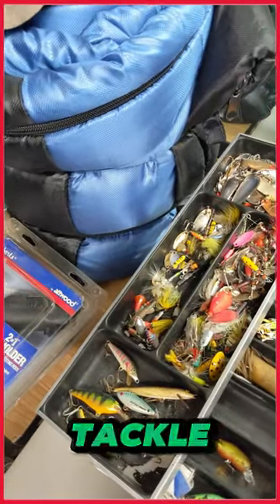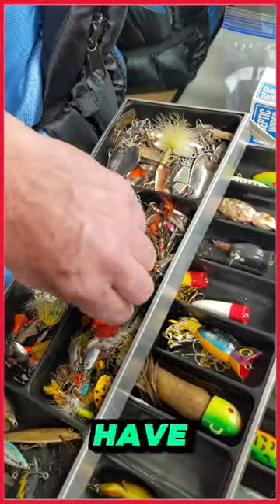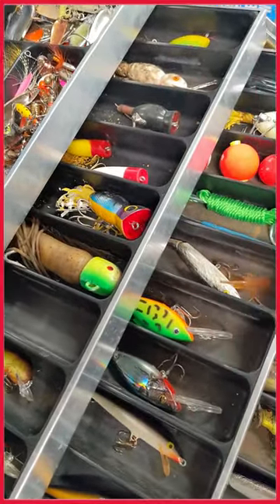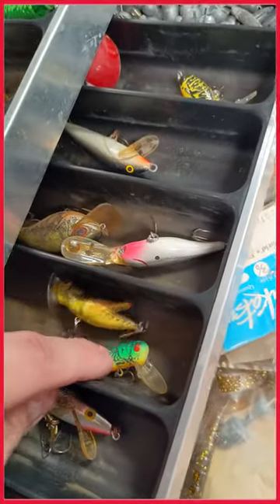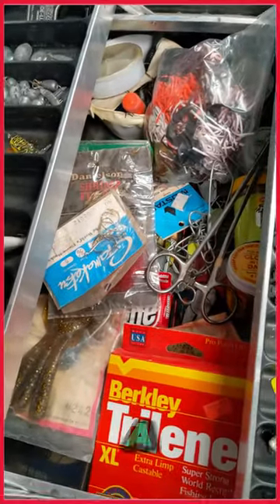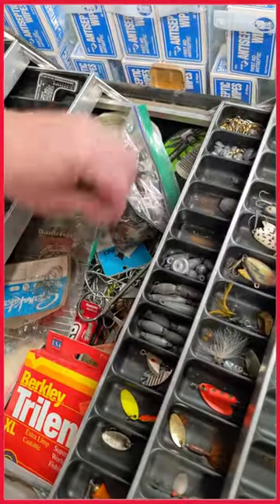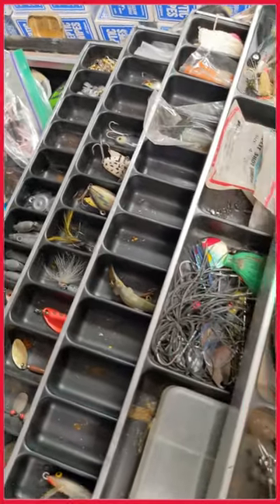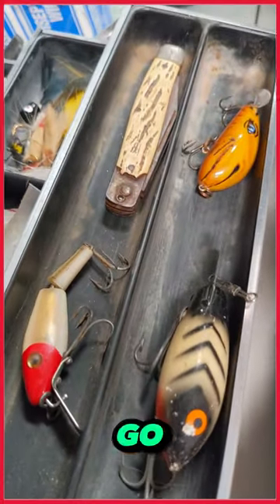Inside A Fisherman's Storage Locker!